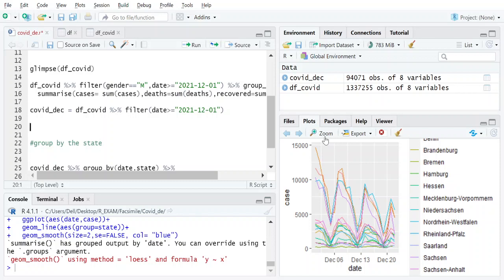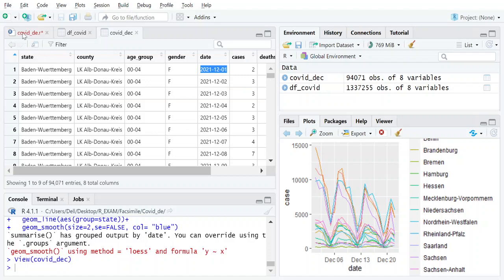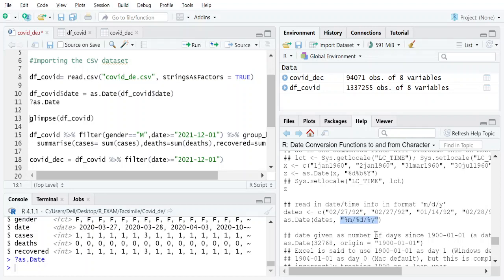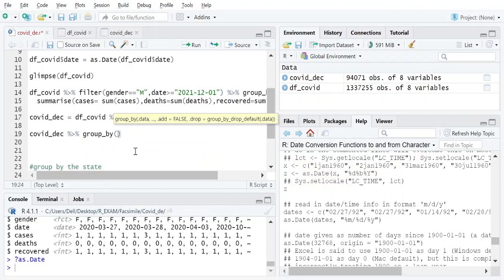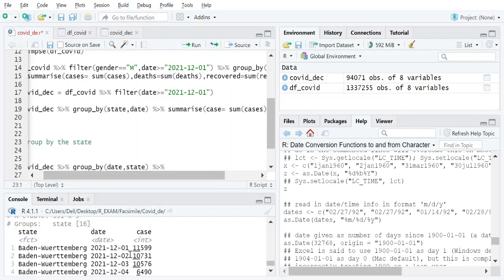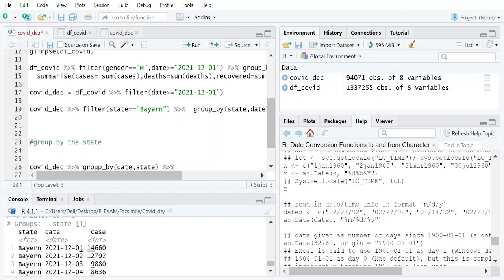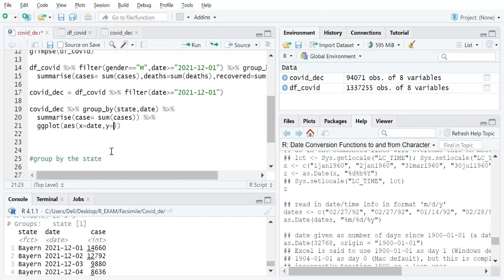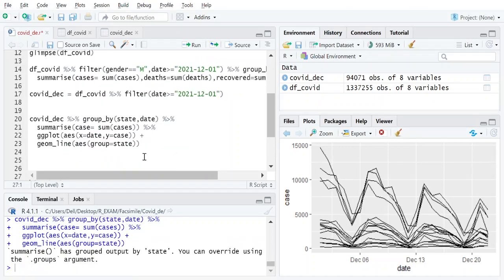Time series visualization in R (Covid 19 cases by German Lands)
Time series visualization by German Lands of the Covid Cases for December 2021 with Ggplot.